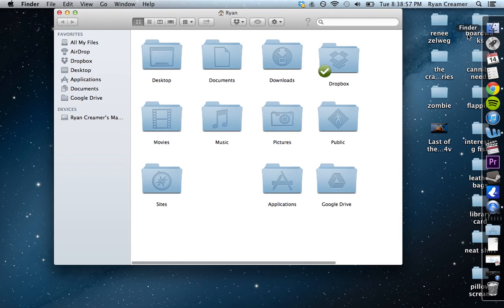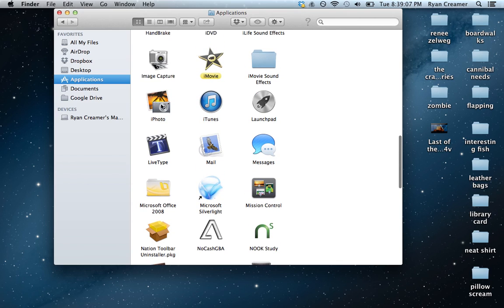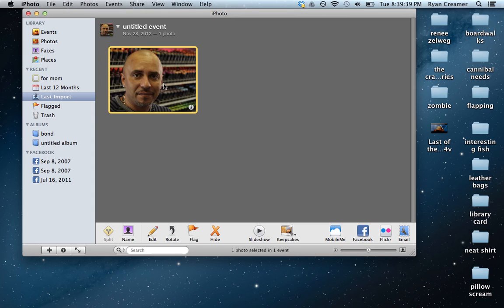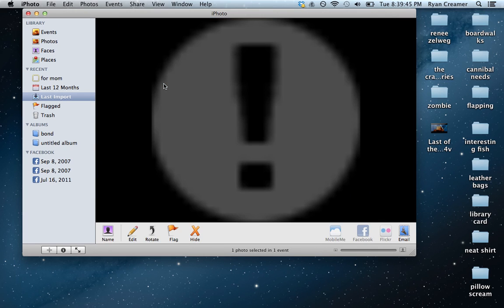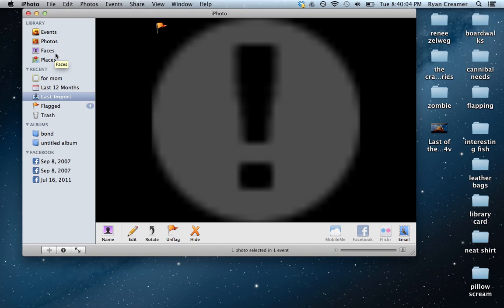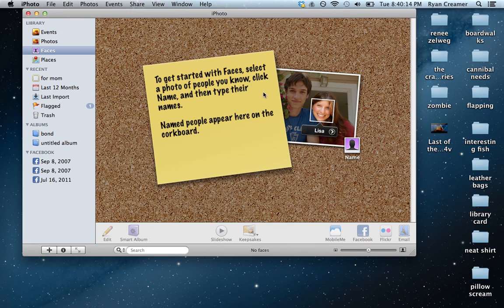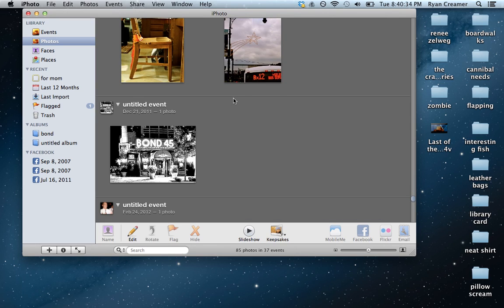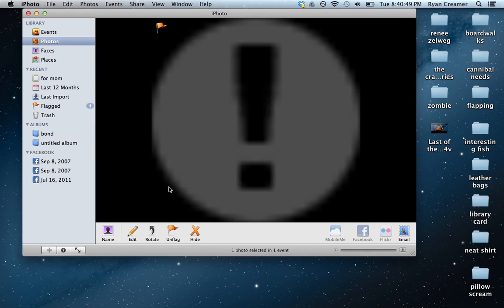Deleting Duplicate Photos in iPhoto